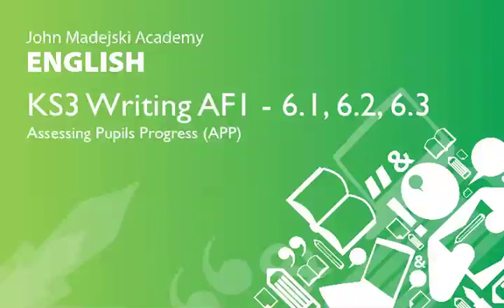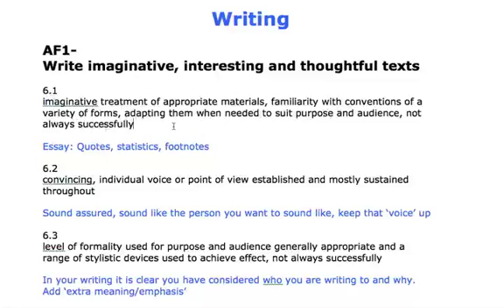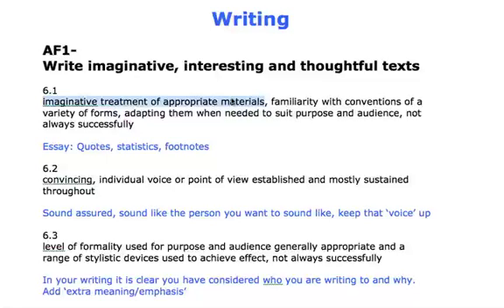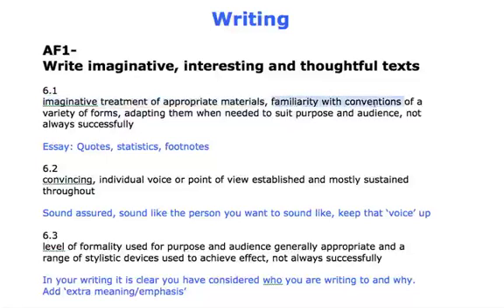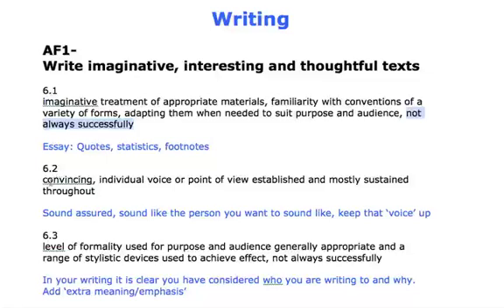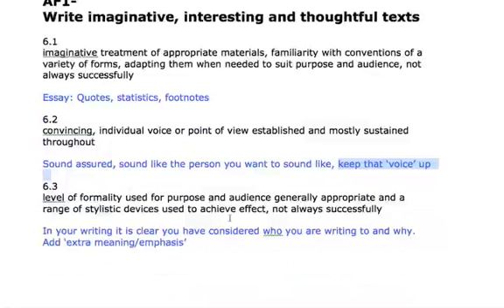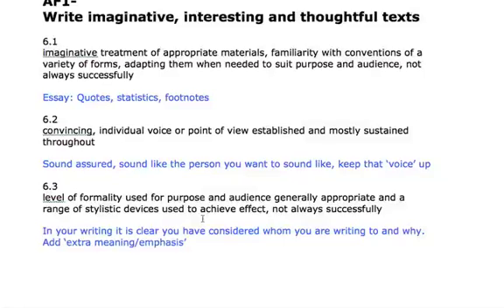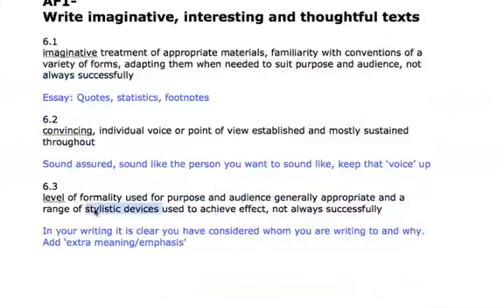Writing: APP AF1 - Level 6 (English)